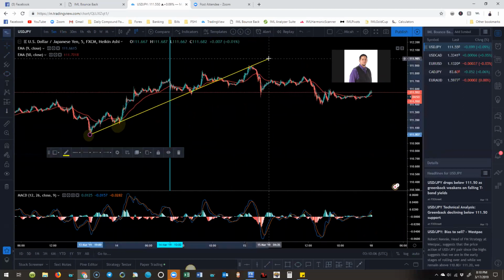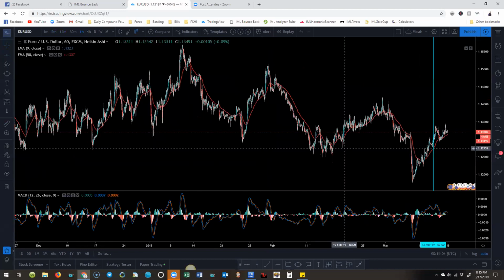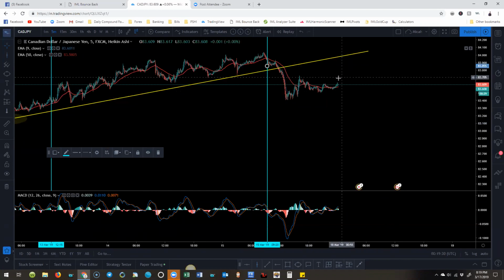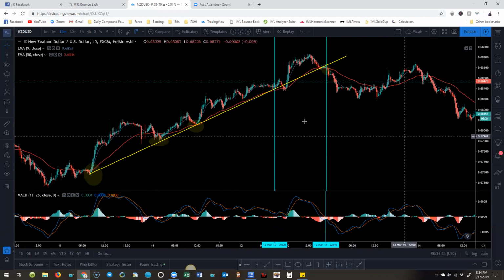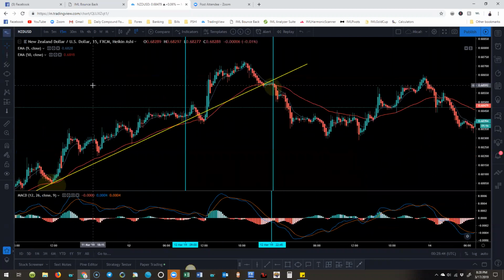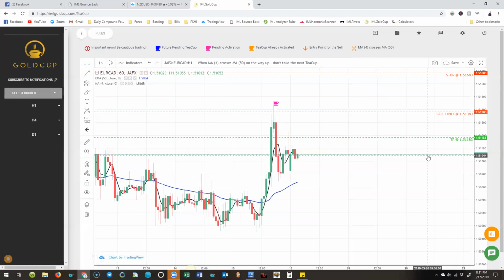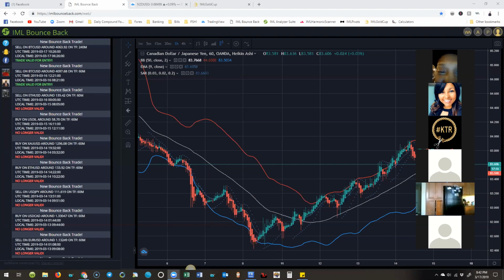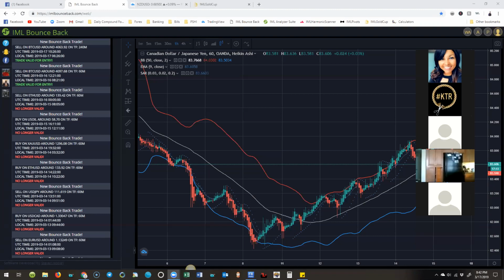iMarketslive IML Bounce Back How To Take Trade Signals Forex Global Beginner Team Training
In this iMarketslive IML Bounce Back video we are showing our training our Forex Global Team How To Take Trade Signals using 3 confirmations. Partner with the #1 Trading Team In Imarketslive today

Benefits of Partnering with our team:

Our team Leader is a actual 7-Figure Trader and
Educator in imarketslive. Additional tips and eduction secret methods only our team uses. Exclusive training done with our team to ensure your trading success.

 I will also show you how to gain an additional $200-$500 per month pay raise when you partner with us today. (USA ONLY)